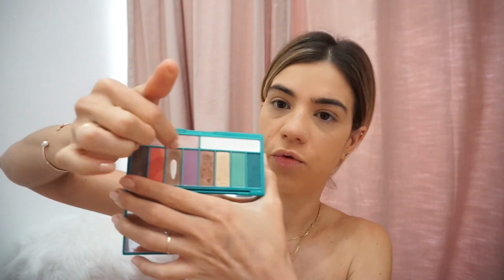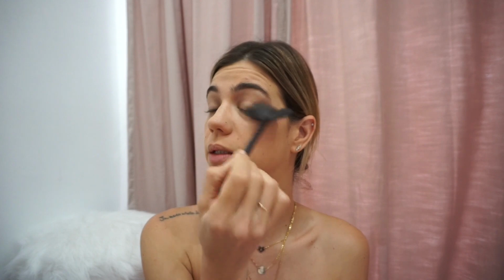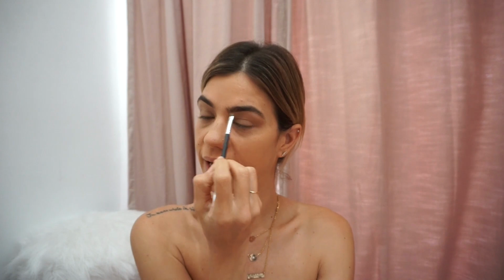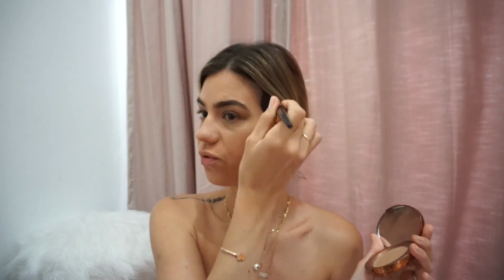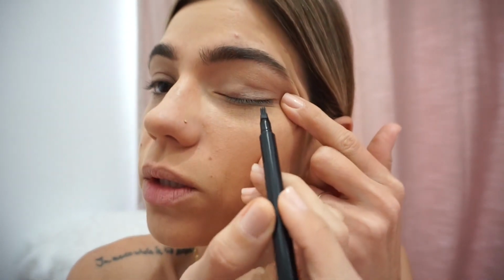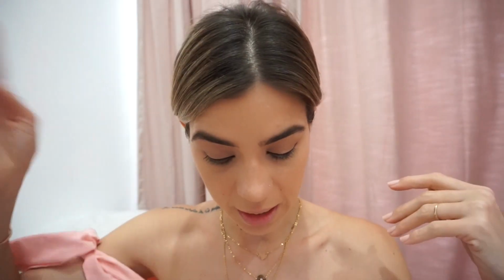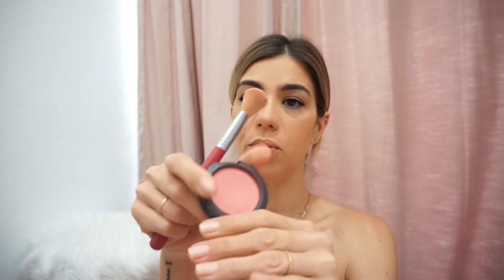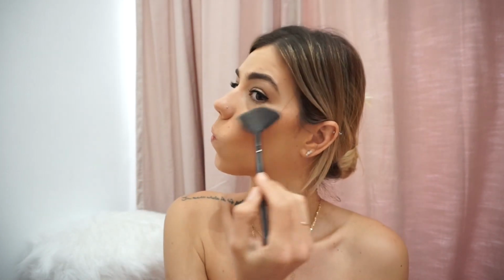BOLD EYES & LIPS DAYTIME || 3Dot Liner Clarins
Hey all!

You know those days that you just don't feel like putting make up on, but want to feel put together? Well I have those days very often, especially to go to work. I take a ton of pictures daily, either for the blog or for the boutique, so looking put together is a MUST. For those days I like to focus on my skin, making sure it looks healthy and very glowy. Once I get the skin looking fabulous, I focus on the eyes and the lips. I add a simple winged eyeliner and bold lips. This is such an easy makeup look andgets all the compliments. Truth be told, I wasn't good at doing a winged eyeliner, that is, until I met my match made in heaven - The Clarins 3 Dot liner. Oh Em Gee you guys! I'm obsessed with this product, not only is it so easy to use, but the pigmentation is phenomenal and the best part, it does smudge, but lasts all day. I wish I had found this product before. It is Oh So Good. A Fancy Affair, tried it, tested it and approves! I kid you not, try it. You will love it just as much as I do.

XOXO

Amanda Tur